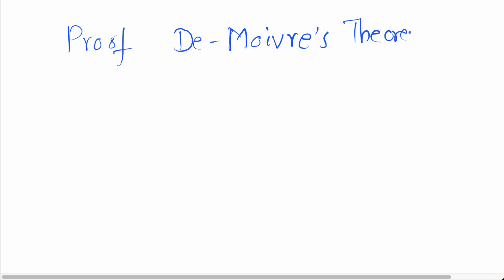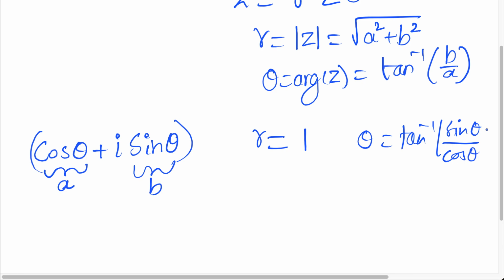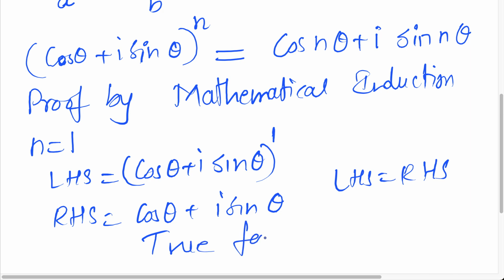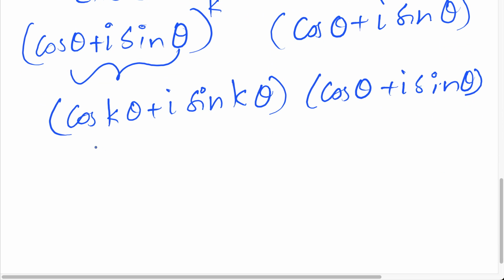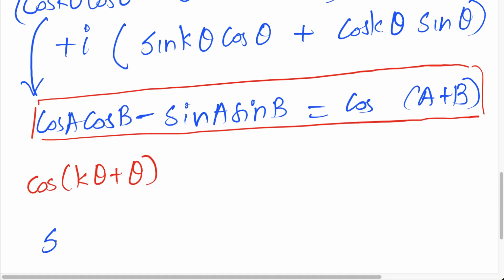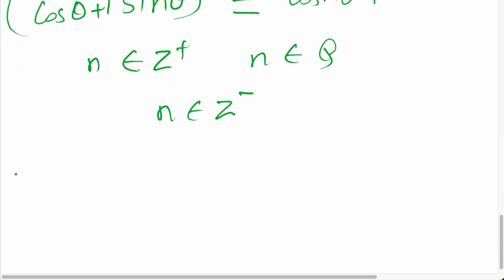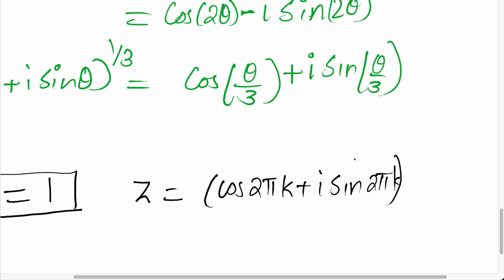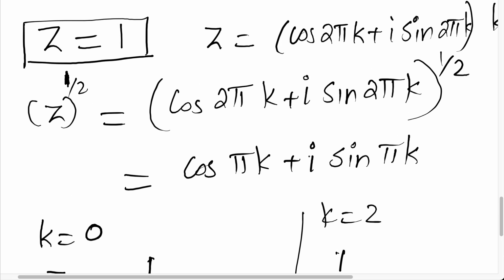IB Math AA AHL 1.14 | Roots, Powers, and De Moivre’s Theorem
In this video you will learn about Roots, Powers, and De Moivre’s Theorem